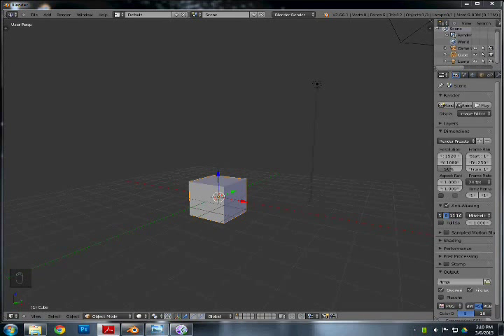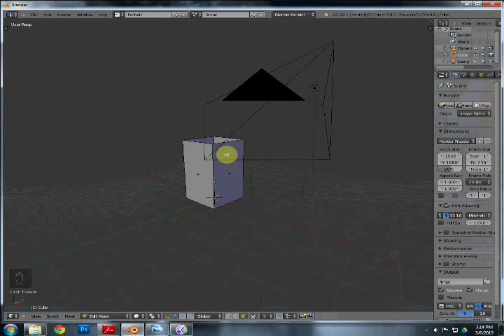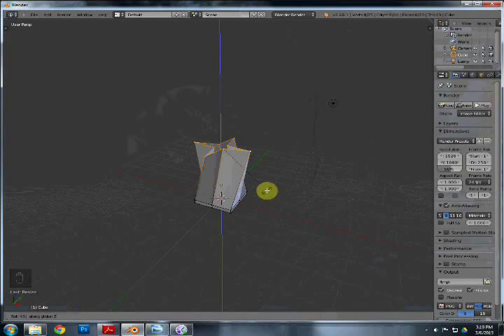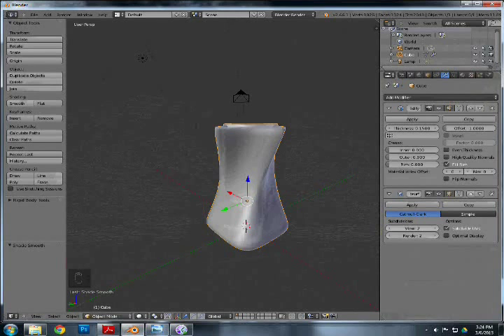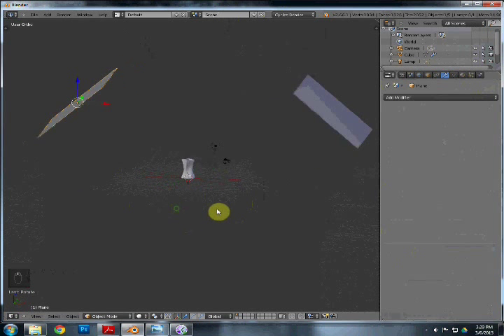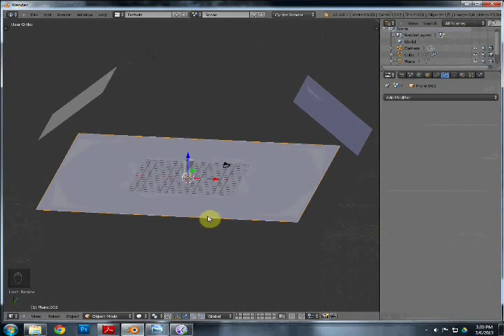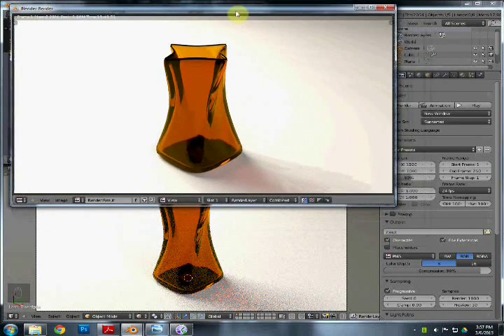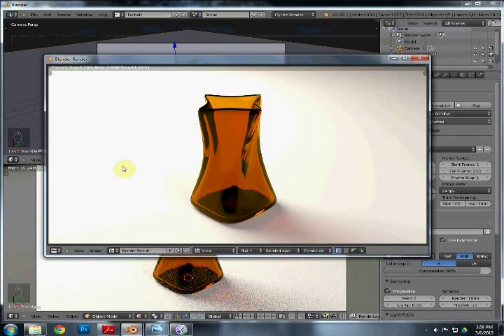Blender 3D - Beginner Tutorial - Crystal Vase